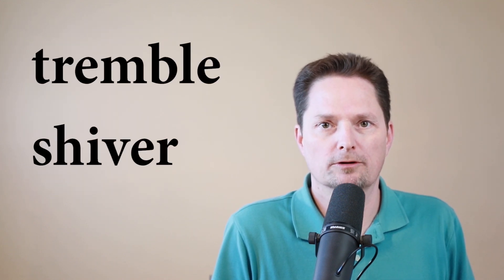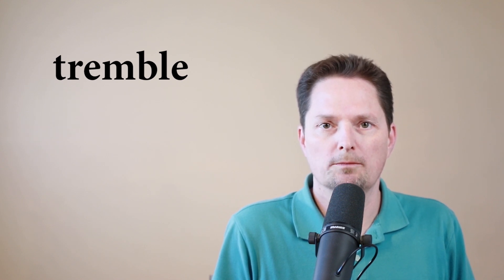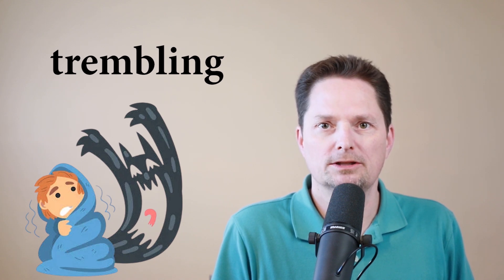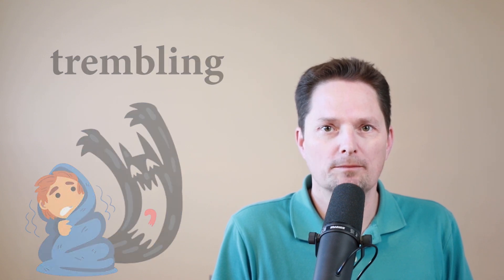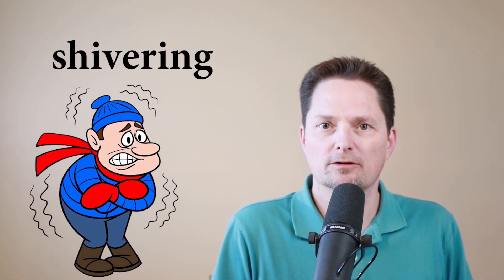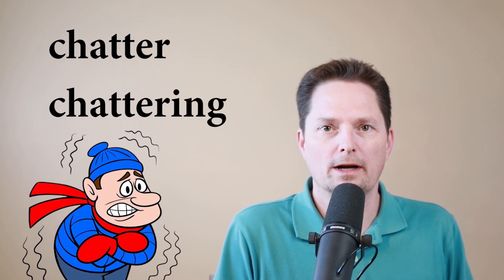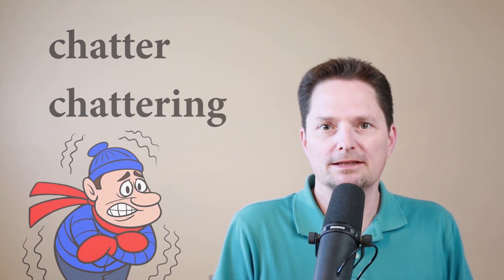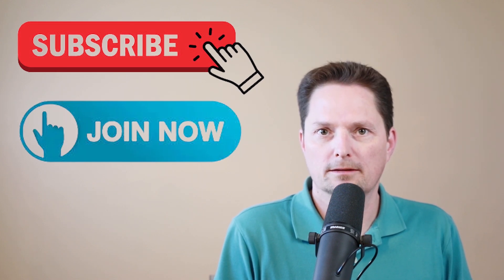ADVANCED VOCABULARY / EXAMPLES OF "SHIVER", "TREMBLE" AND "CHATTER " / REAL-LIFE AMERICAN ENGLISH